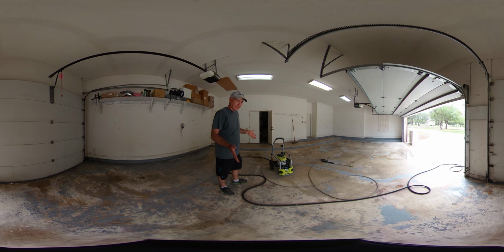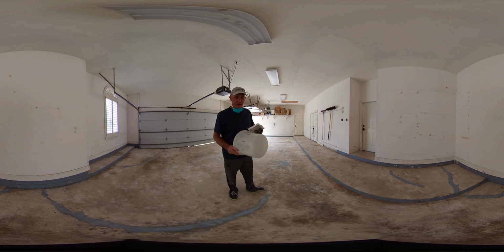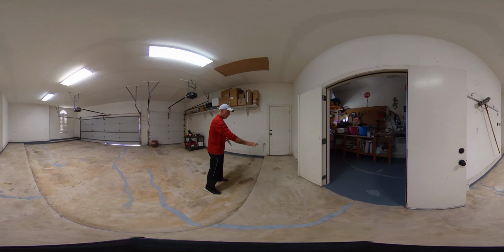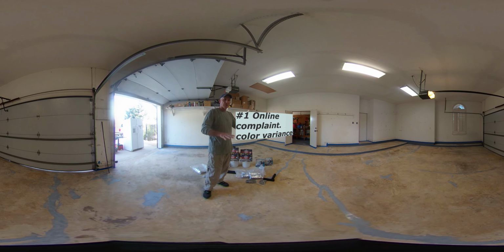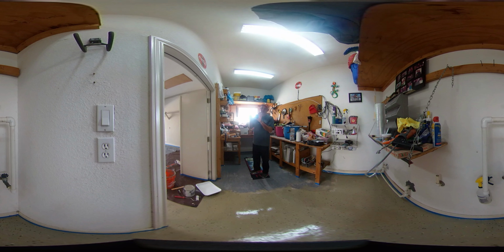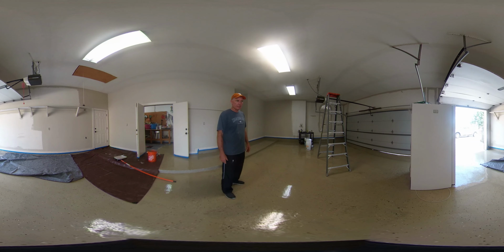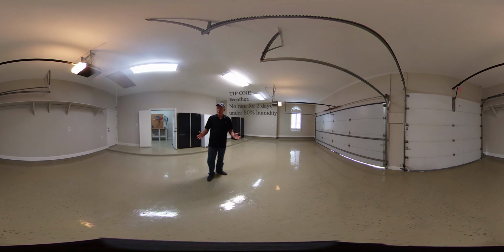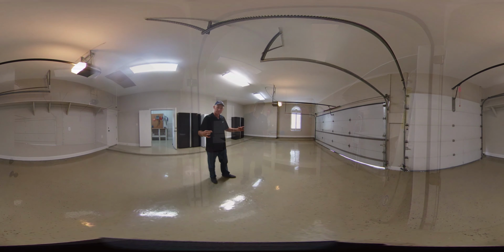Rust-Oleum RockSolid Garage floor How to | Million Dollar Nightmare Garage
When your garage floor (and the whole garage) is a mess than almost anything is an improvement.     But we were definitely in Over Our Heads on this.    There are so many things that have to be just right.    Rain chances, humidity, temperature, mixing, application.     Mess one of those up and you have a garage floor that is like walking on super glue.     That happened to me so learn from my mistakes and good luck!    For me I think the end result was worth a couple weeks of frustration and sleep loss.    Hopefully this helps or at least you can get a chuckle out of  my nightmare.    Surprise Ending!

If you're interested in related channels, check out some of the other stuff I do, below: